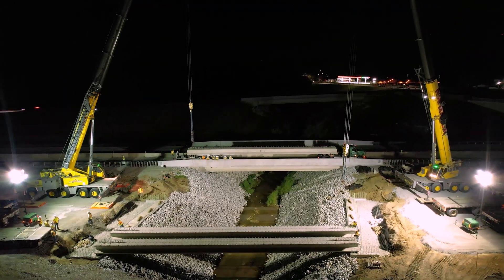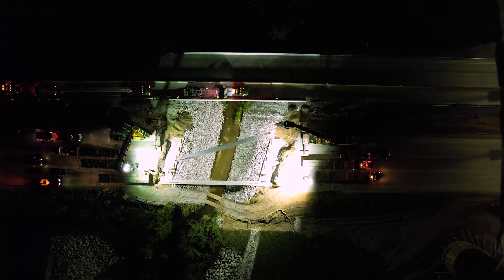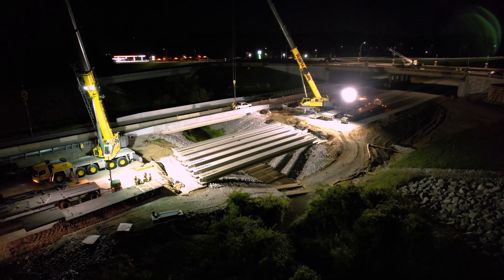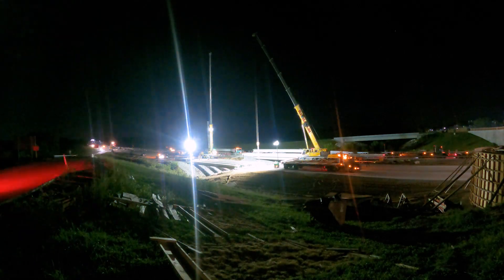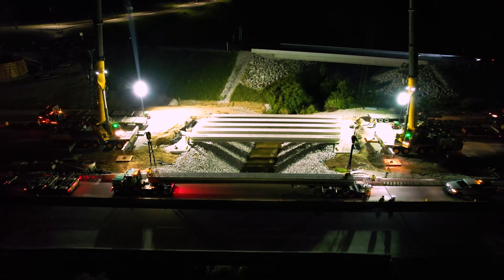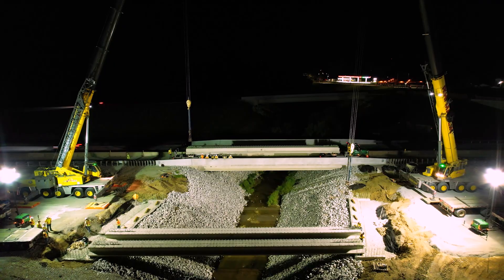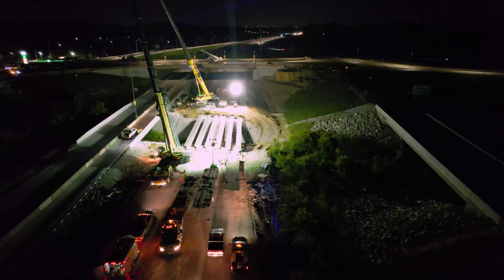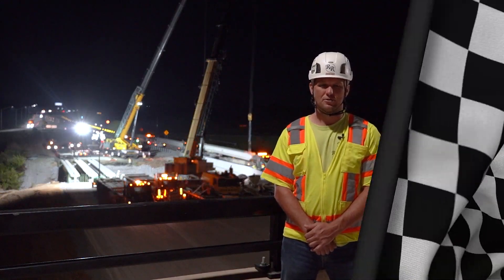I-69 Bridge Over Bluff Creek